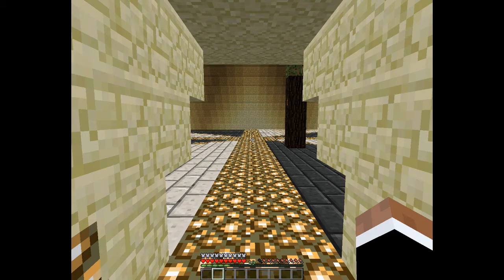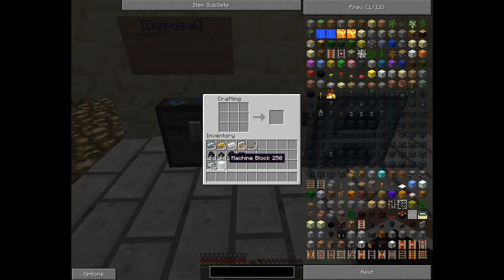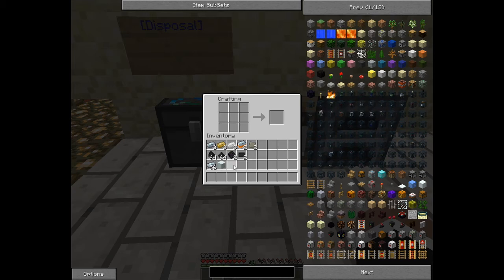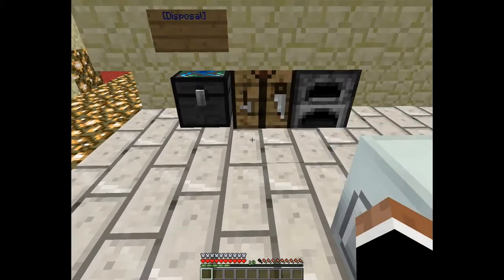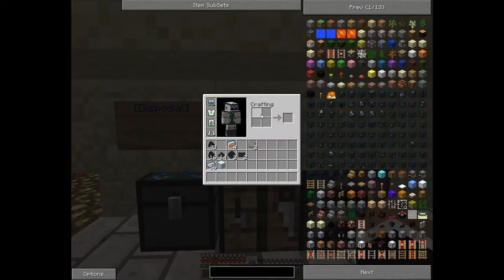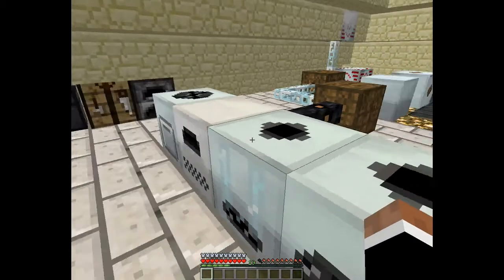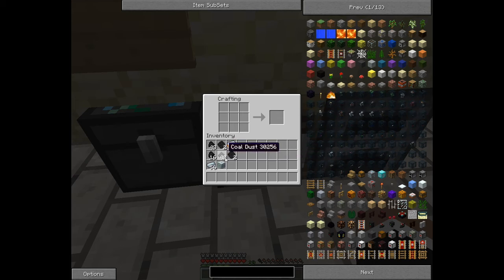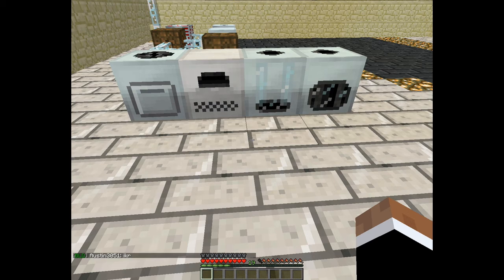Minecraft Industrialcraft 2 Machine Block Tutorial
Simple tutorial on how to make an Industrialcraft 2 Machine Block and an Advanced Machine Block for the BuildCeption server.
Ip:
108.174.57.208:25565